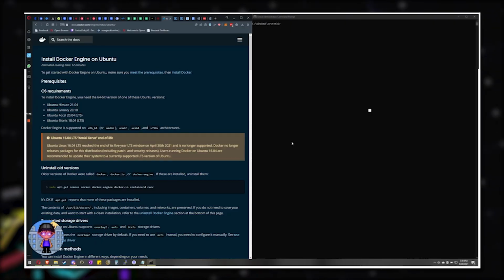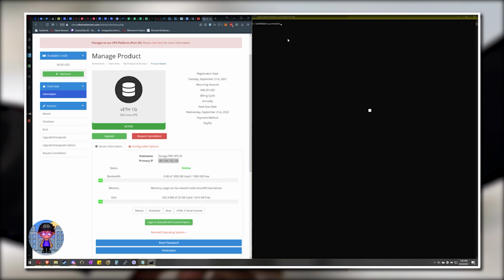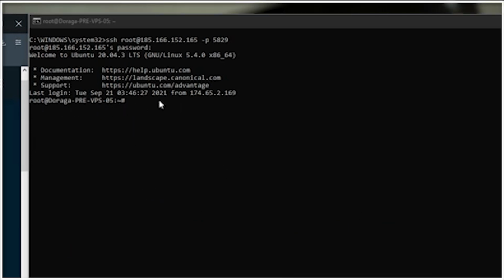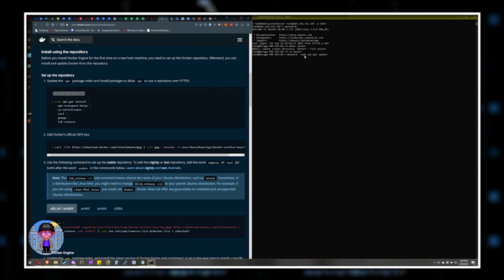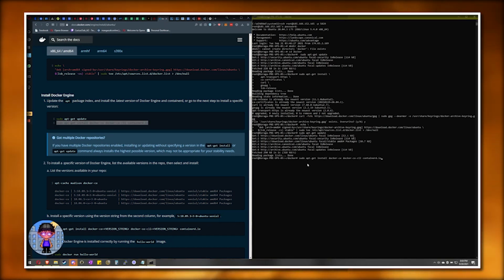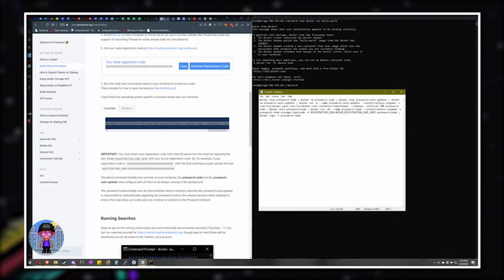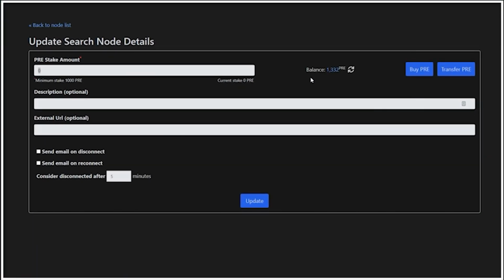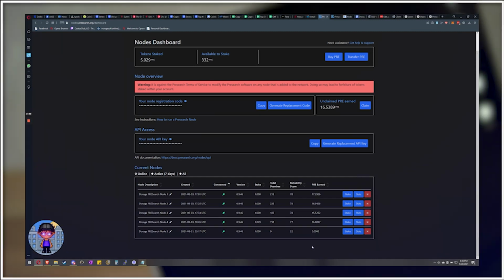How To Set Up a Presearch NODE (Updated Version)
💰 In this video we will talk about how to setup a pre node step by step

🥷 Add our ADMIN on Discord for any questions on joining cryptonairz! (Crypto Sensei#7646)